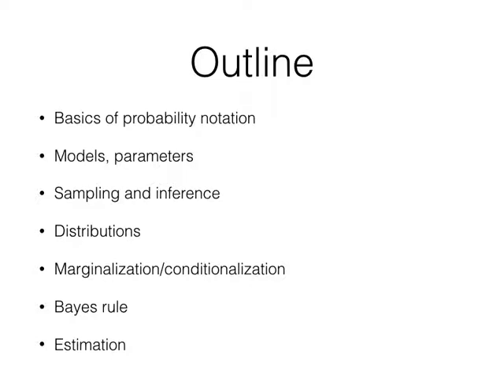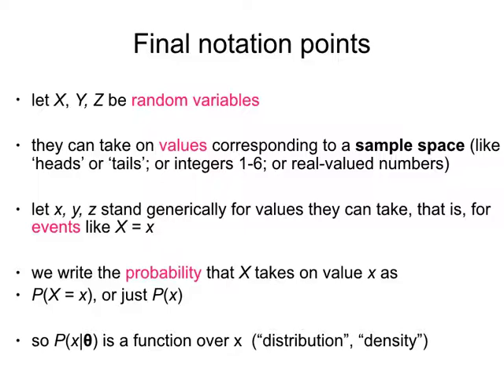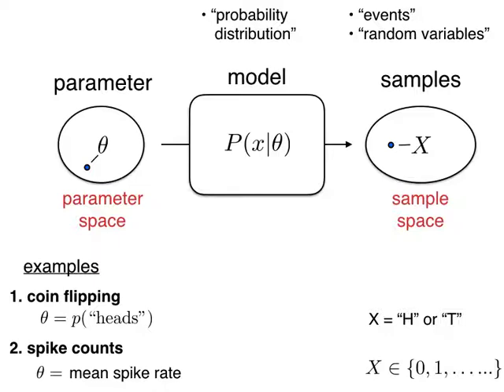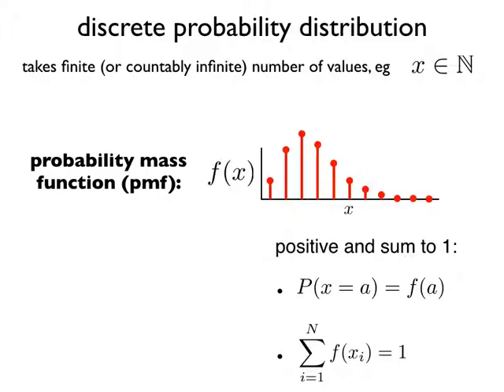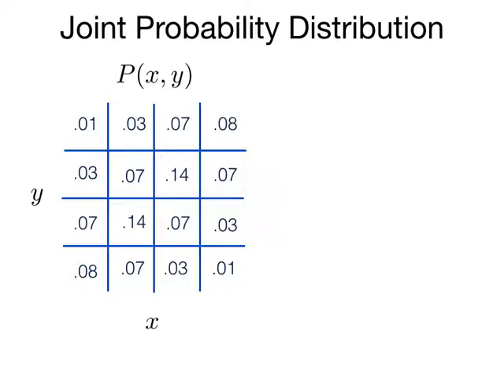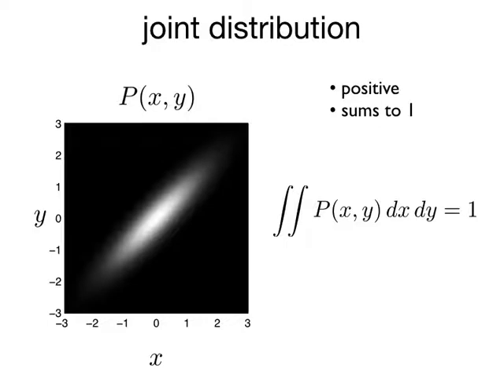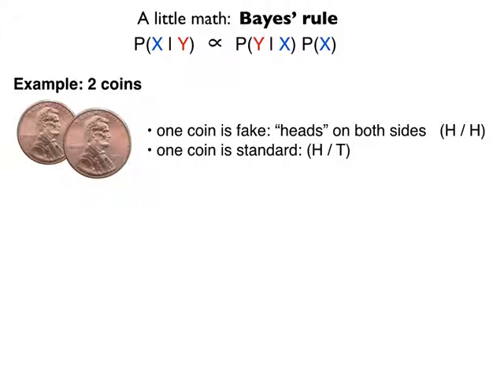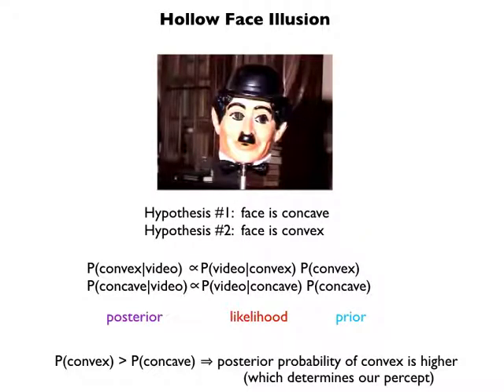Prob stats 1